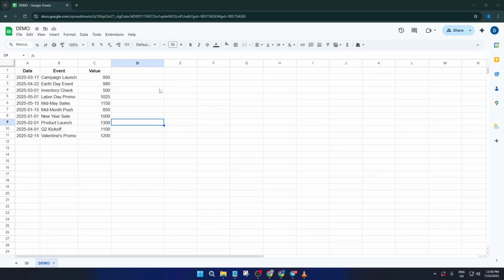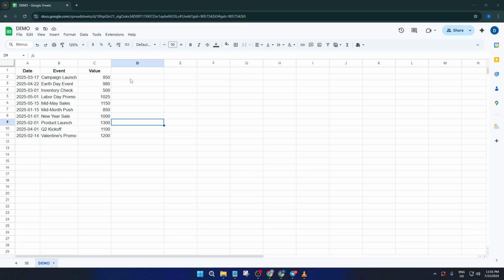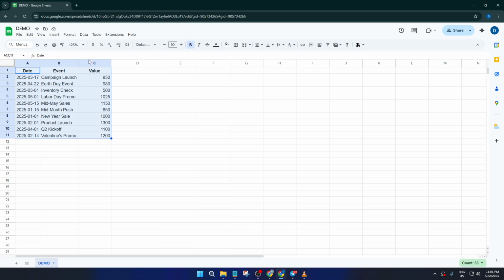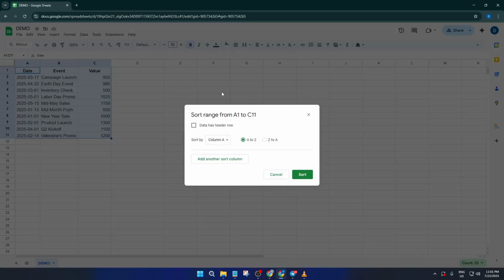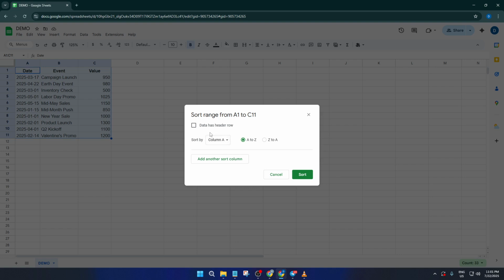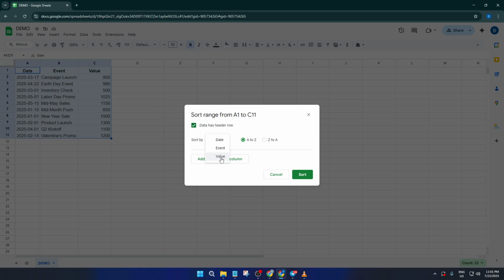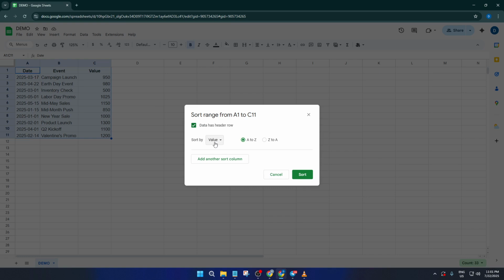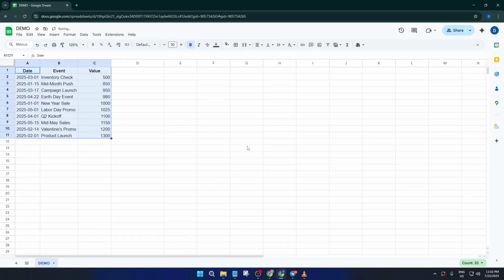How To Sort From Highest To Lowest In Google Sheets (Easiest Way) (2026 Guide)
Learn how to sort your data from highest to lowest in Google Sheets with this easy, step-by-step tutorial! Whether you’re working on budgets, reports, or lists, mastering sorting will save you time and improve your workflow. In this video, we’ll show you how to use built-in sorting features, custom sort ranges, and handle multiple columns efficiently on Google Sheets for web, desktop, and Chromebook.

⏱️ Timestamps:
0:00 Introduction
0:32 Select your data
1:12 Sort column from highest to lowest
2:05 Using the Data menu
2:40 Custom sort ranges
3:30 Sorting multiple columns
4:15 Tips & troubleshooting
5:00 Wrapping up

Supported Platforms: Google Sheets (Web, Desktop, Chromebook)